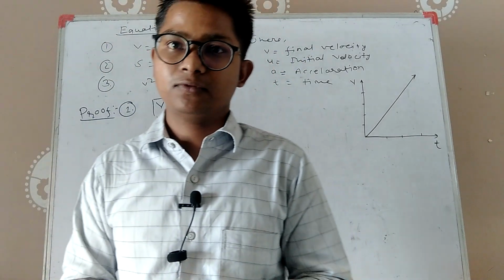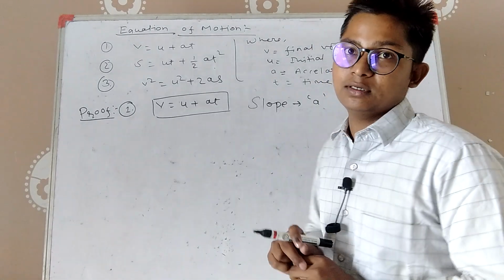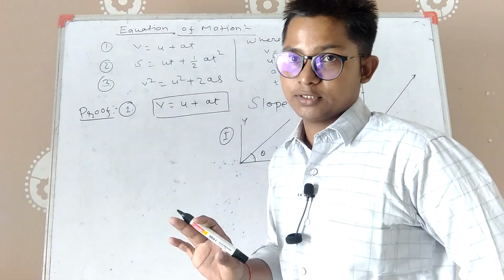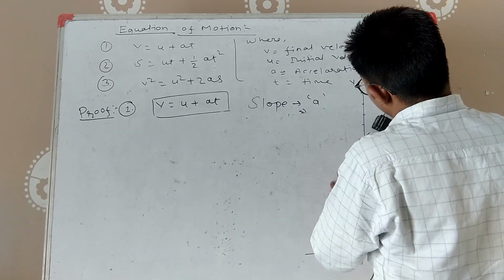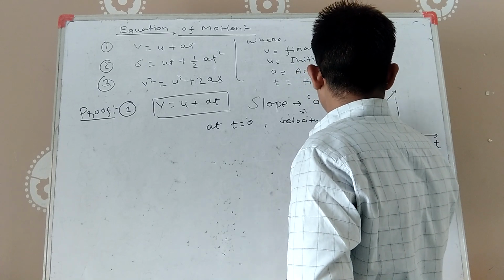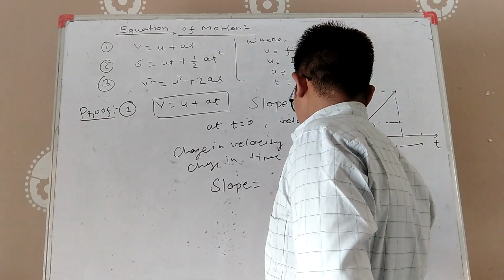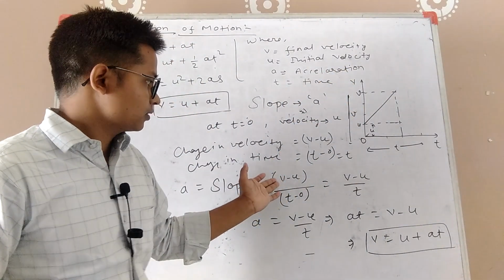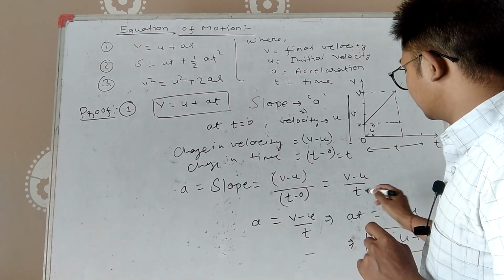physics Class -9th (Motion along staight line path) CBS / ICSE Board -v2